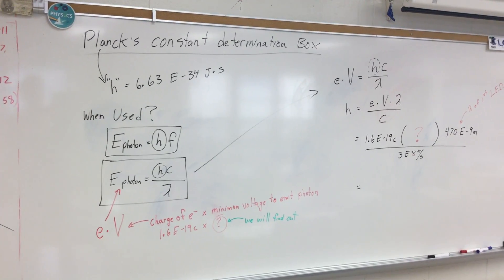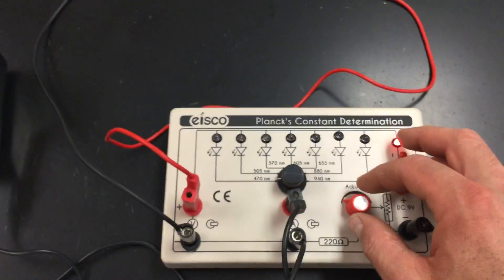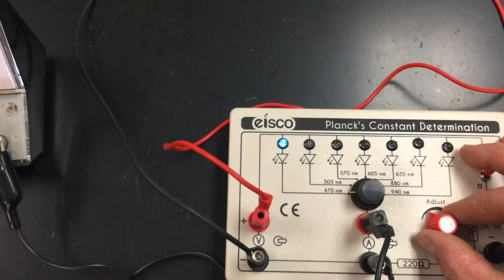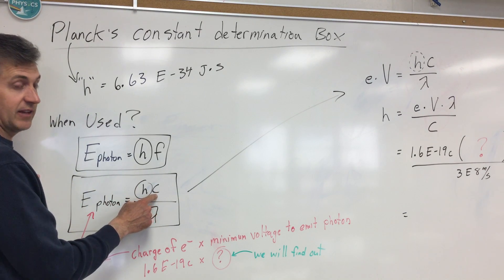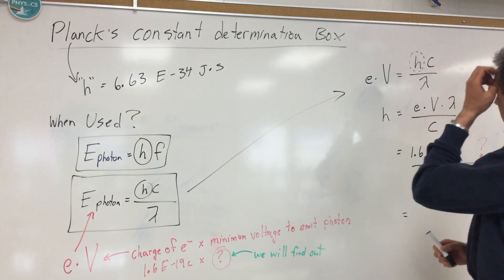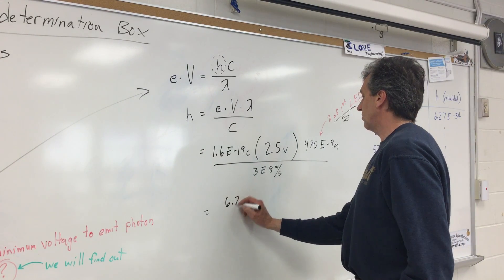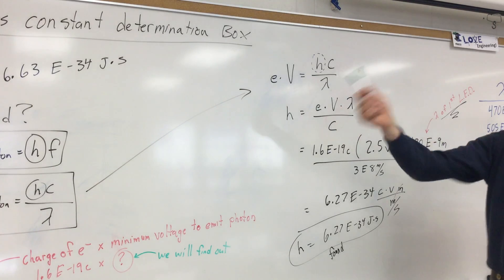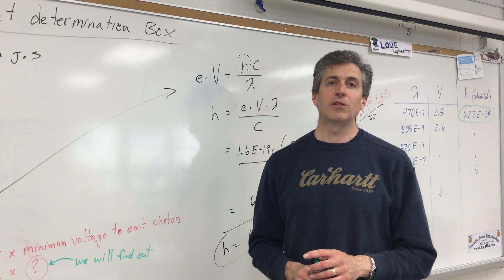Physics- 5/26 Planck’s constant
Planck’s constant will be explained and experimentally found.